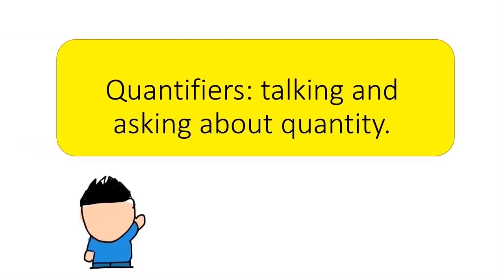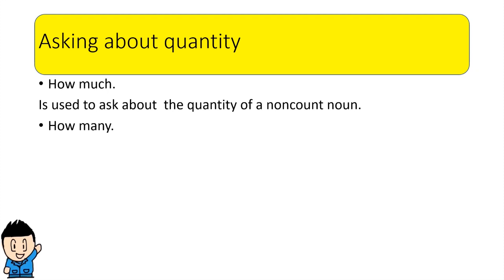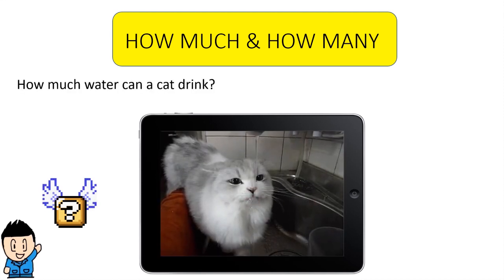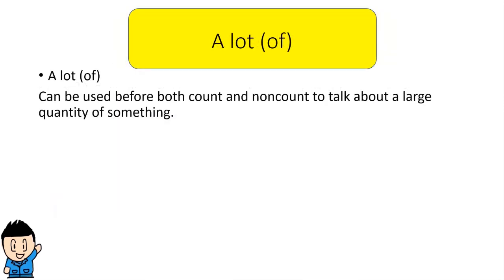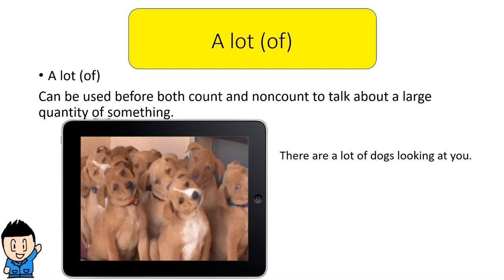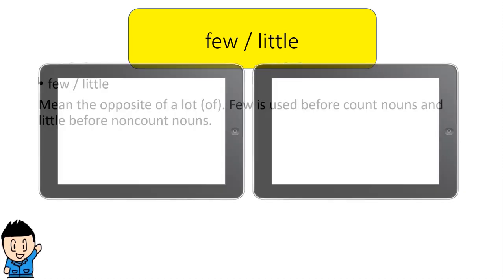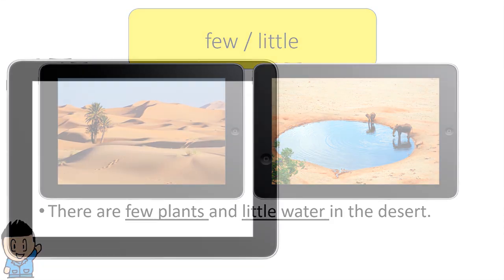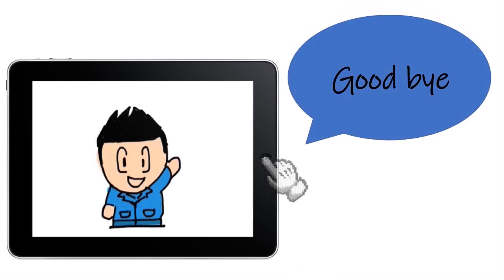Asking about quantities.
how much, how many, a lot (of) little and few